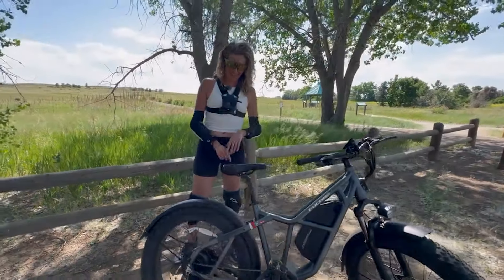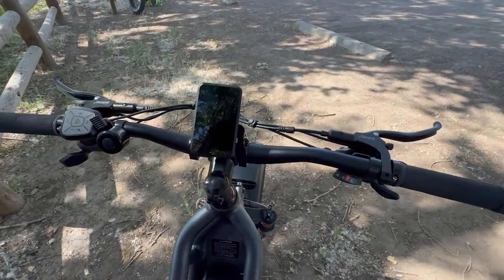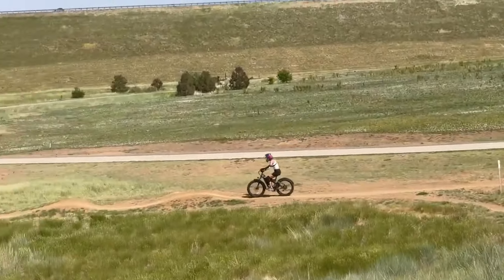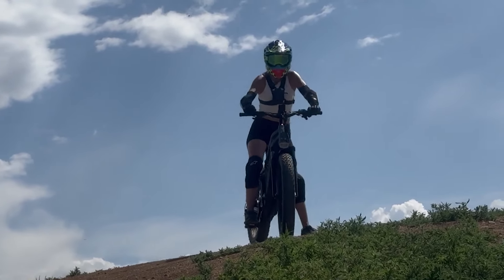🔥🚴‍♀️FUCARE TAURUS Review - An Off Roading Beast!🔥🚴‍♀️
🔥If you would like to purchase a Fucare Taurus eBike and get $50 OFF please follow this

🔥🚴‍♀️The Fucare Taurus has so much going for it: it’s fast, fun, can tackle any terrain you throw at it, it’s super solid and to top it all off it looks superb while doing so. Fucare keeps impressing me with their quality products and incredible and unique designs. In this video I do my usual road tests, but I focus more on its off roading performance- hope you enjoy!